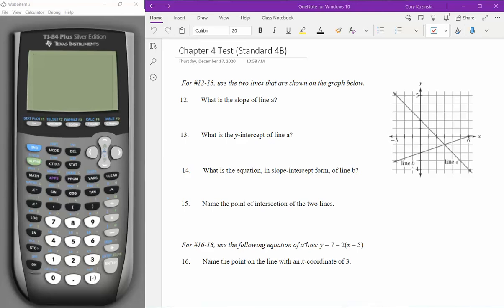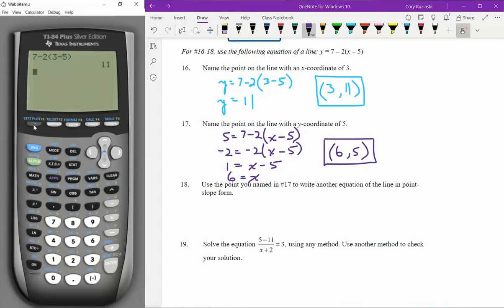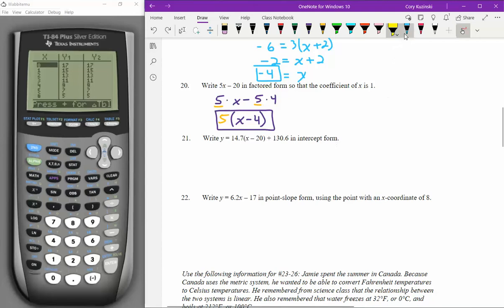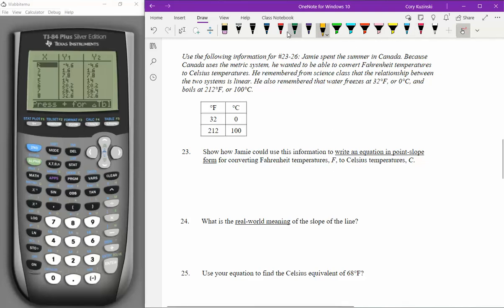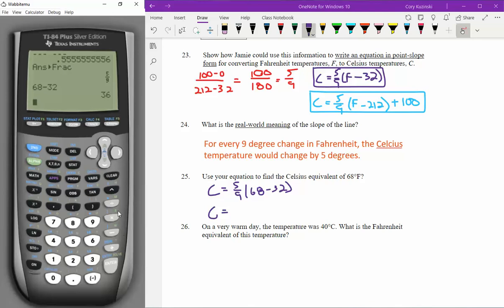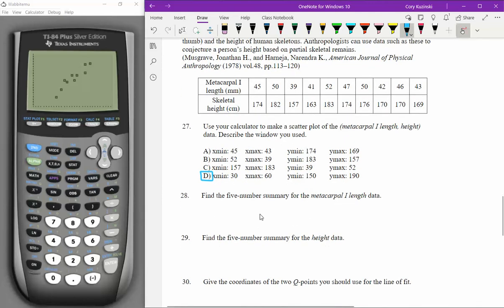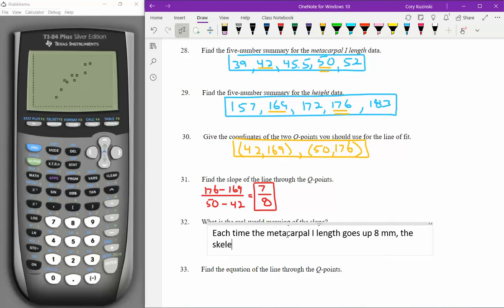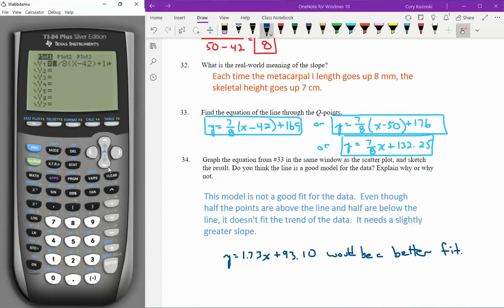HS Algebra 1: Chapter 4 Test Solutions (4B #12-34)